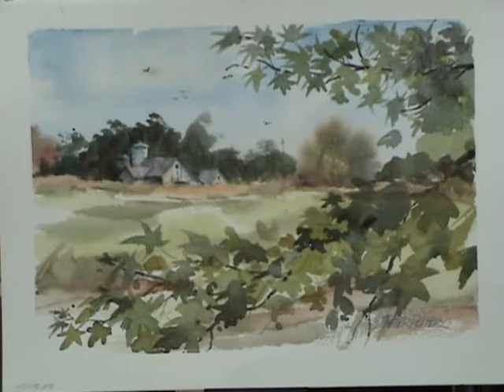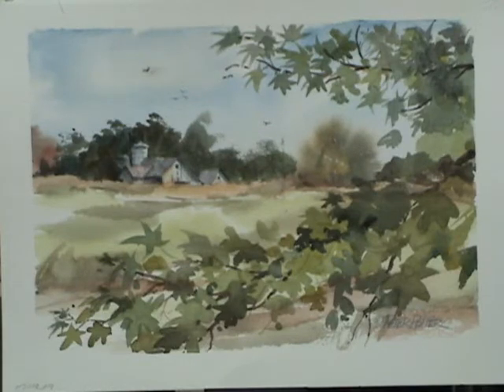Peter Potter Painting 10.